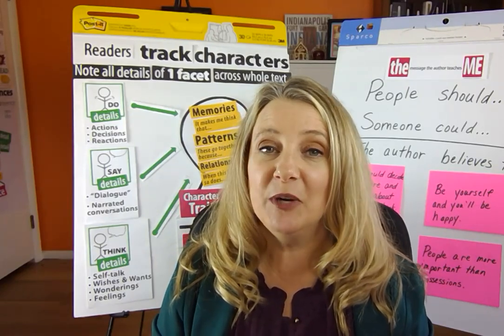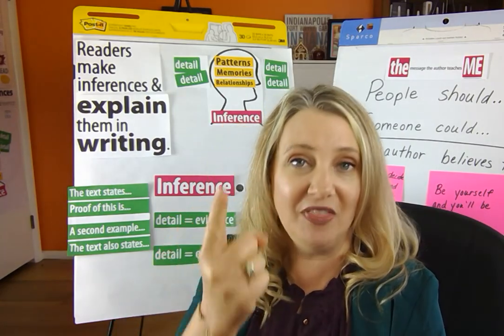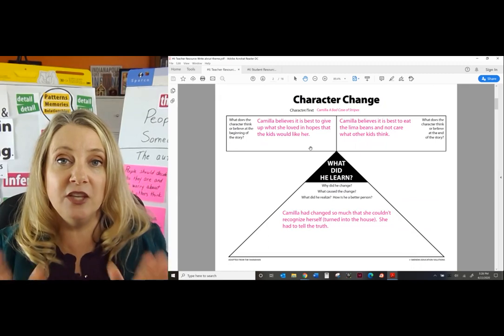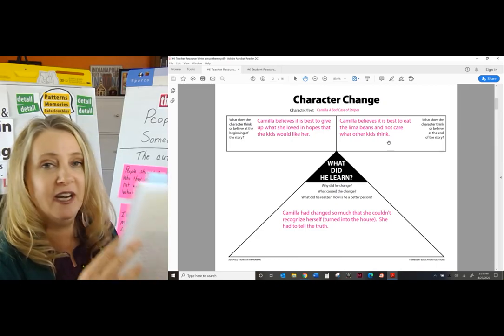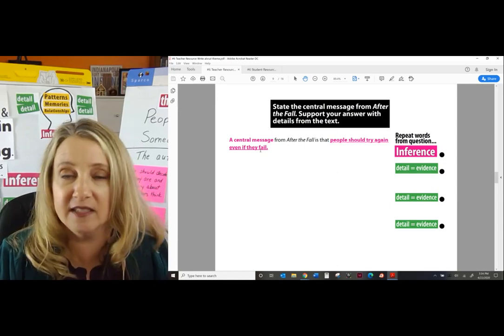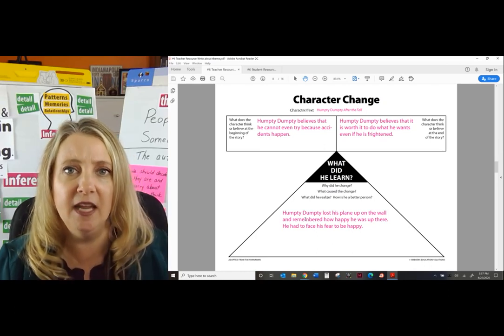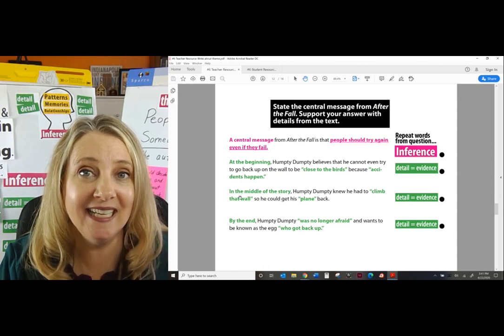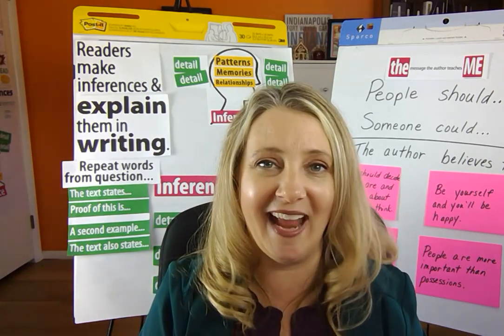Gr 2-3 | Readers track details across a text - Lesson 6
LESSON 6 FOCUS: Explain in writing the theme/central message

STUDENT & TEACHER RESOURCES:
A Bad Case of Stripes